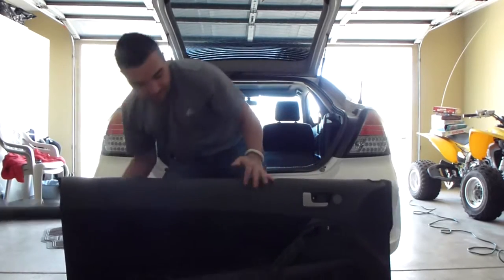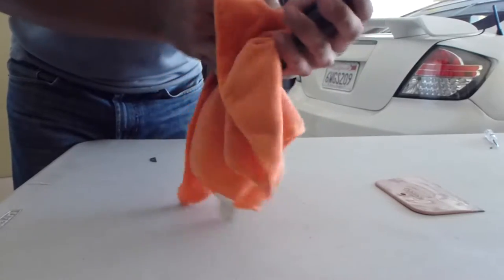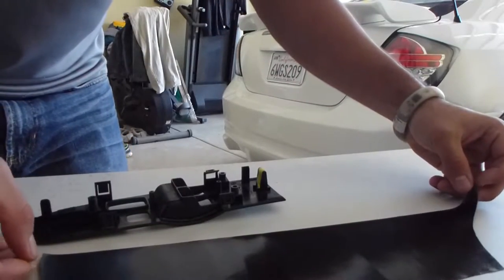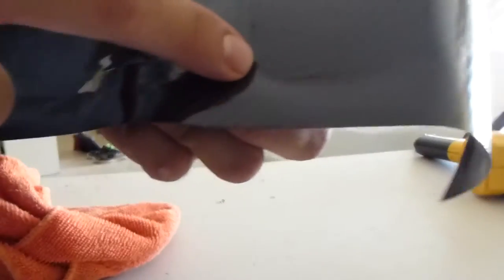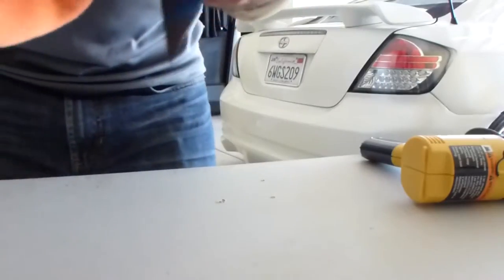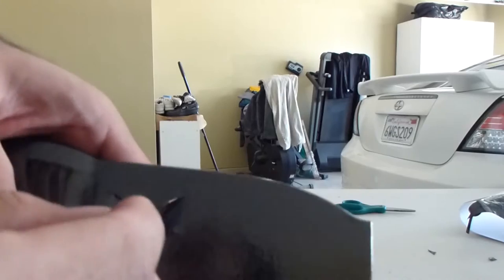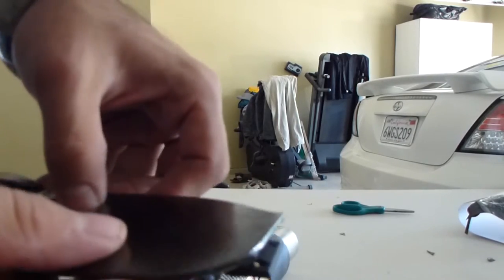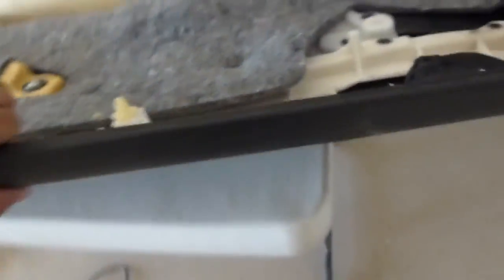How to Vinyl Wrap Your Interior/ On a Scion TC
Hey guys I've been learning how to vinyl wrap and I've been getting better at it but I thought id share this with you guys so you guys can also wrap anything instead of plasti dip or painting. Give it a try.